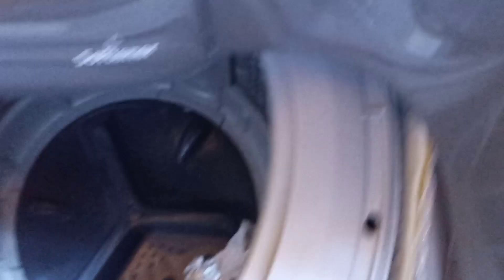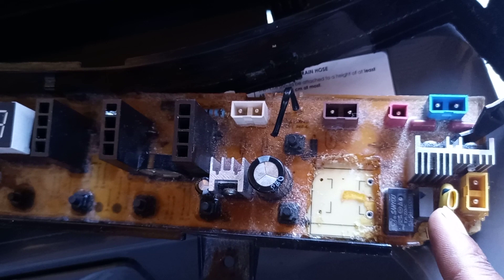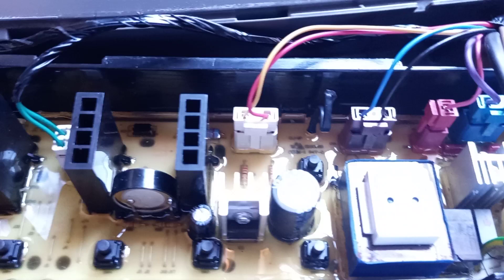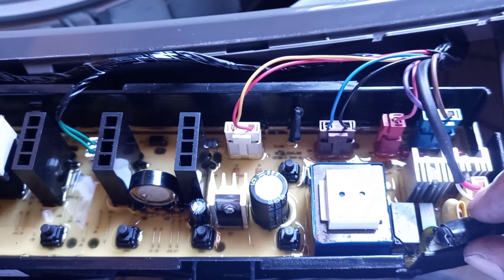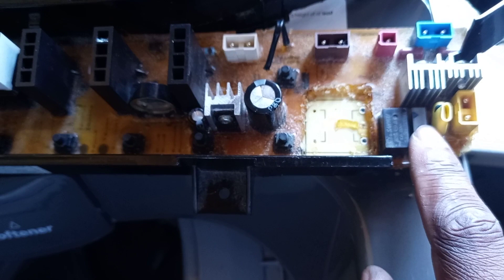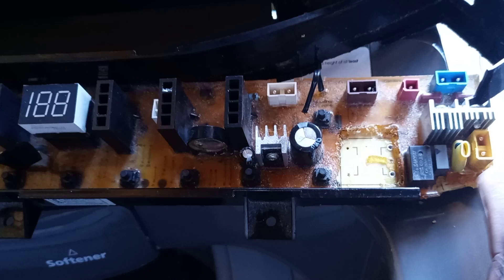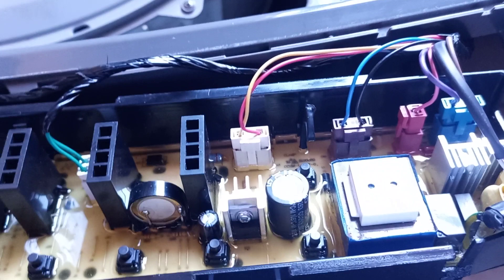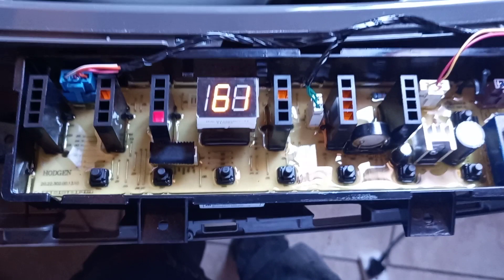Defy DTL149 PC Board not switching on!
Explain the fault and fault finding technically, and repair